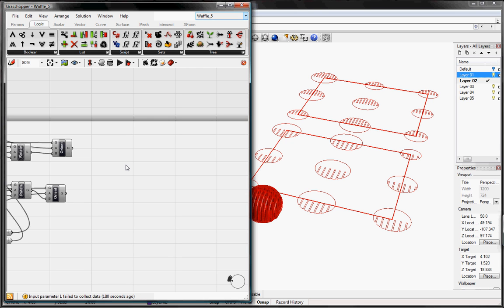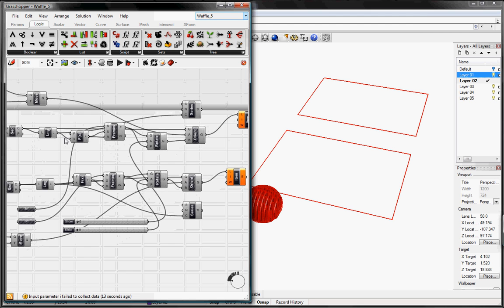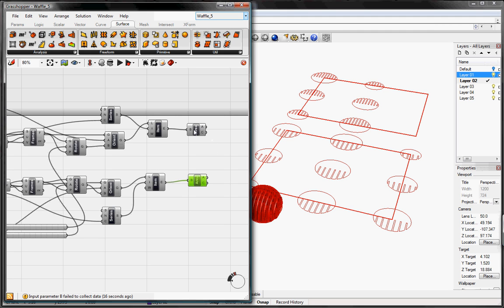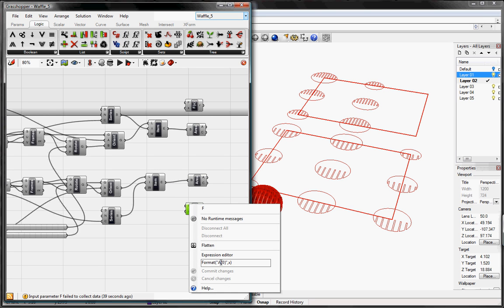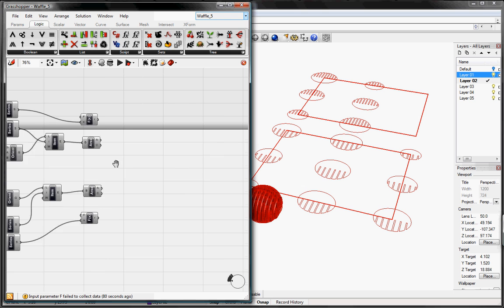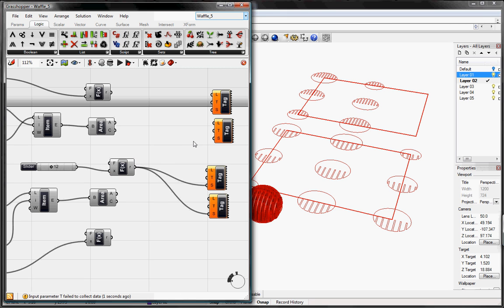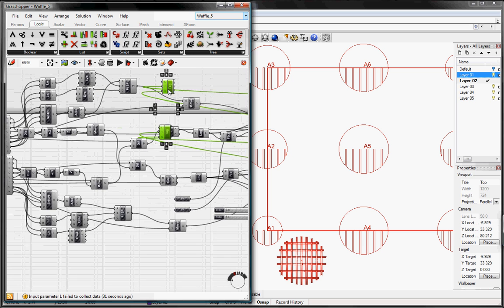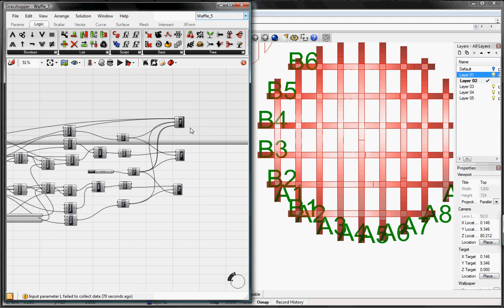waffle part 7 by digitaltoolbox.info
here we add text tags so we can recreate the model accurately after we fabricate them